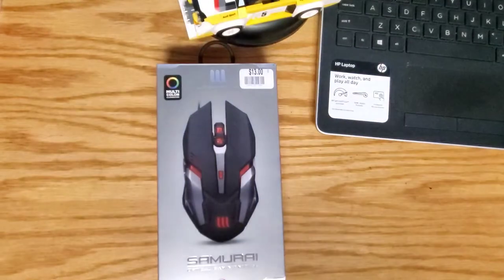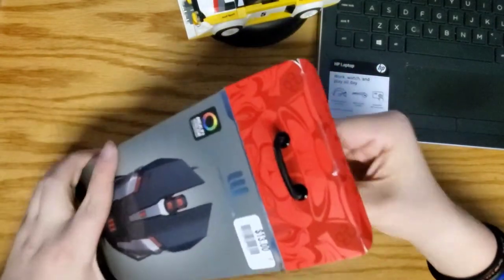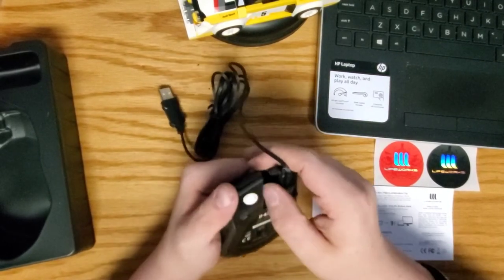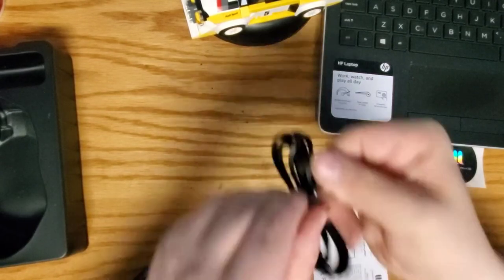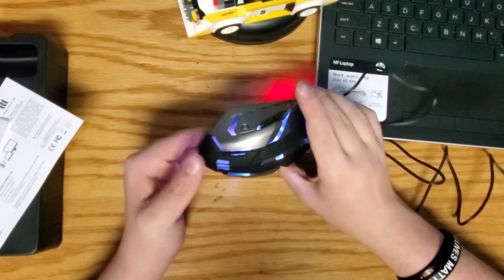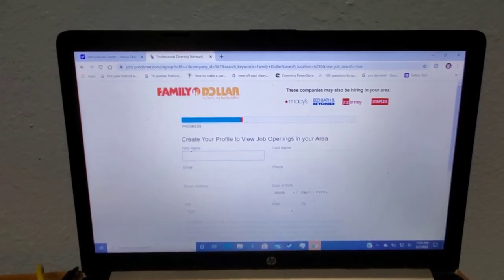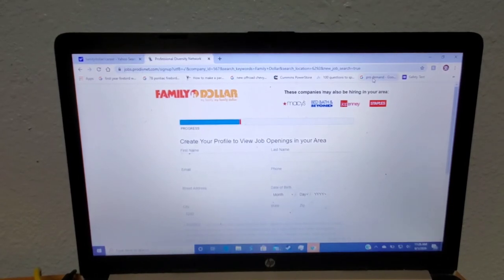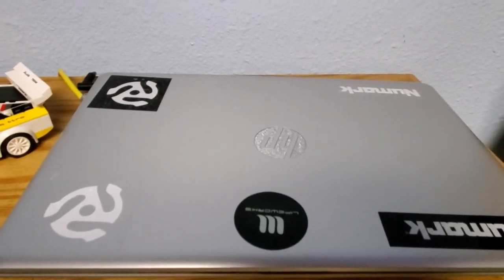Lifeworks multicolored mouse unboxing and review.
All music is owned by youcut.